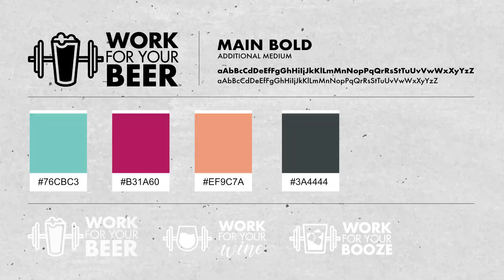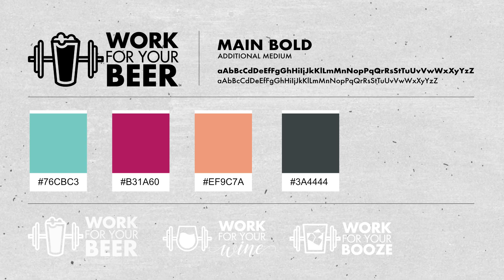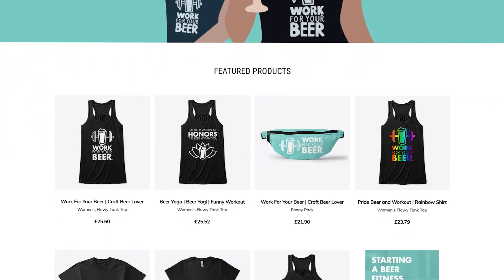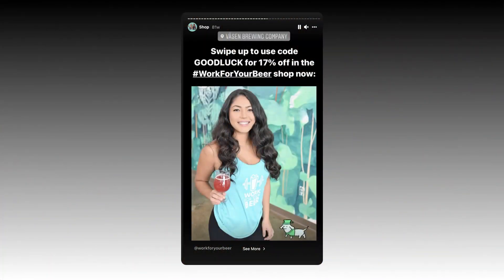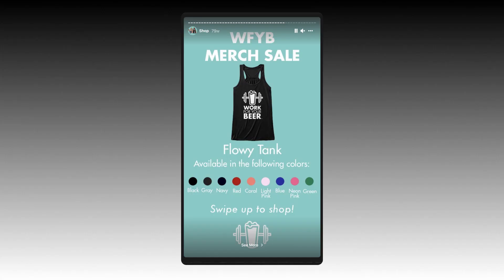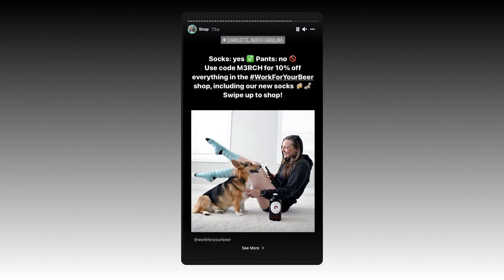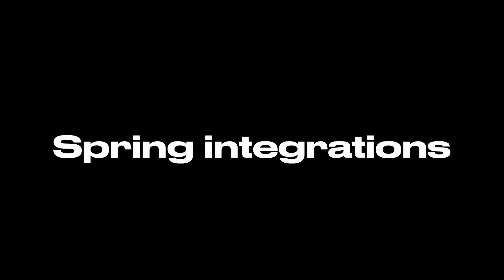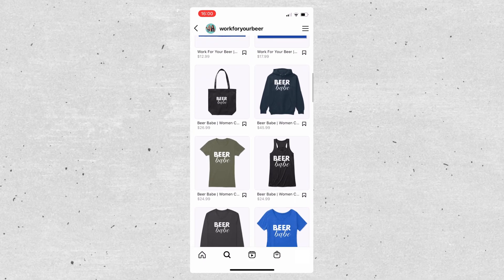The ultimate success checklist - Episode 3 - Utilizing Spring's integrations and tools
How can you be successful on Spring? Our best advice often comes from you. We’ve passed the baton to @workforyourbeer to share tried-and-true steps. Last but not least, here's episode 3: Utilizing Spring's integrations and tools (Mel and Alicia certainly do, so take note).

00:00
00:07 customizing your store
00:03 creating promo codes
01:24 Spring Integrations